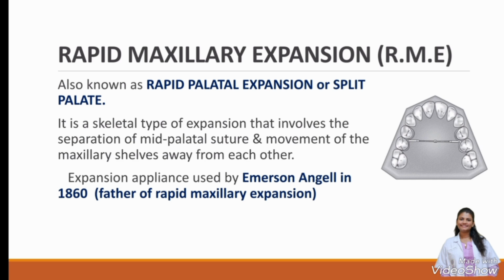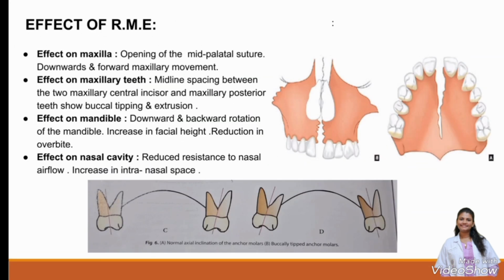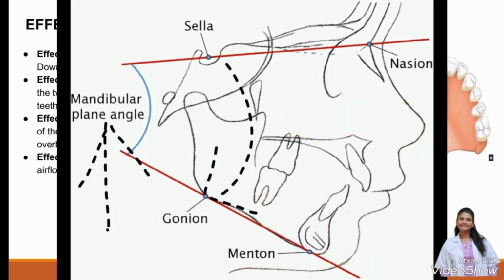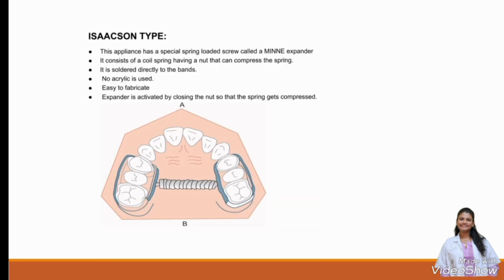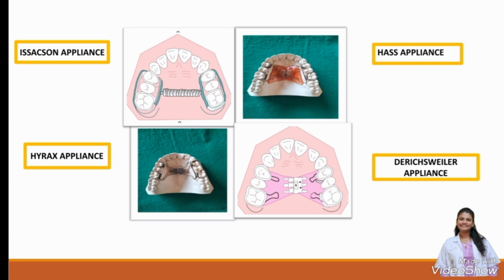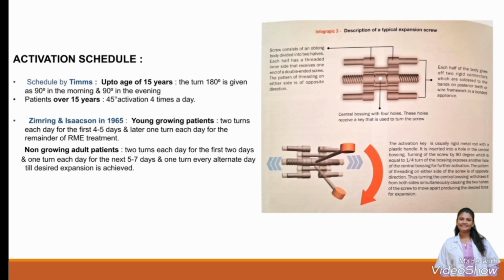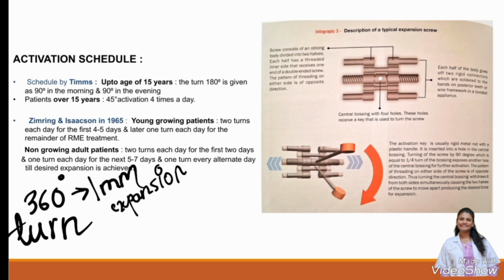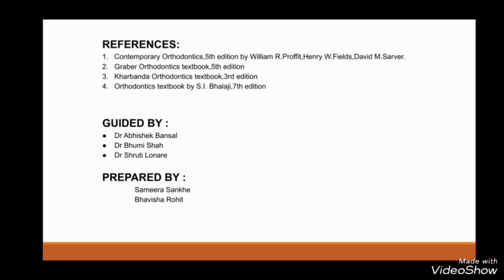expansion in orthodontics part 2